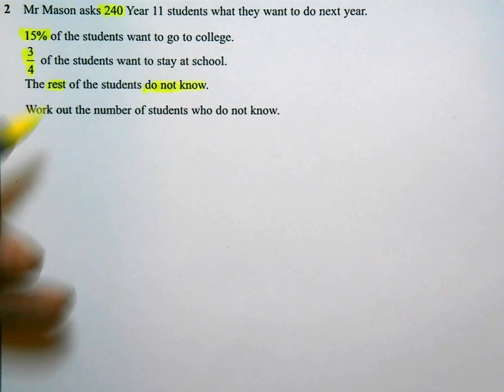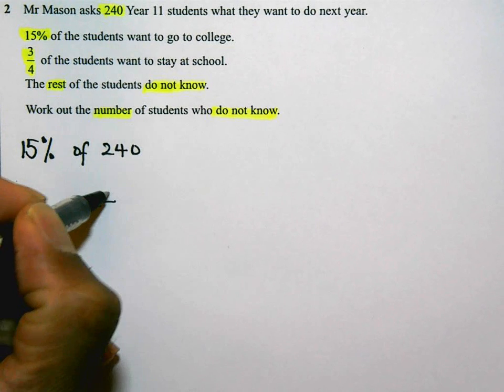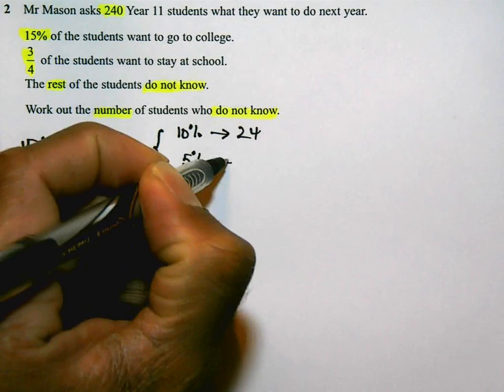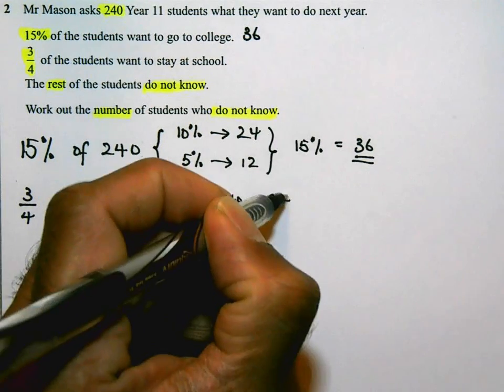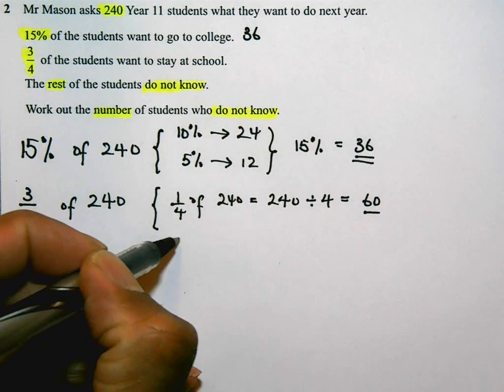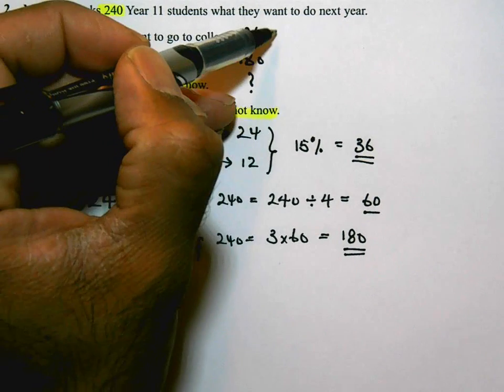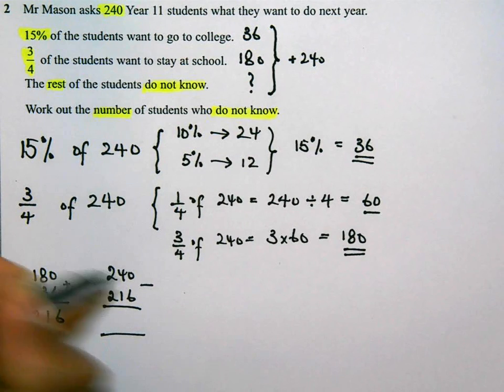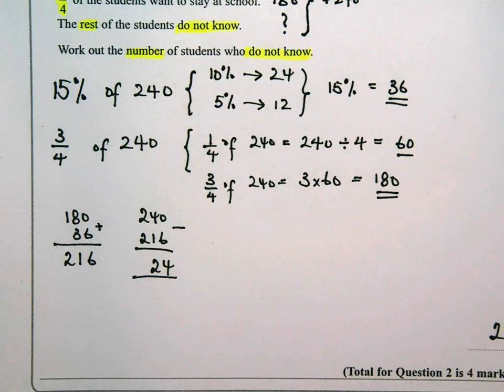Q2 June 2013 Higher P1